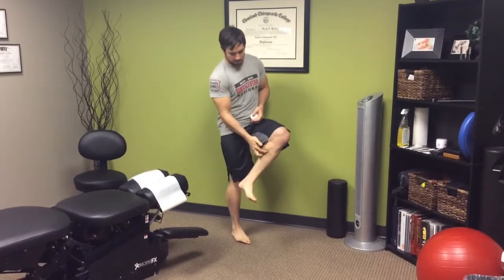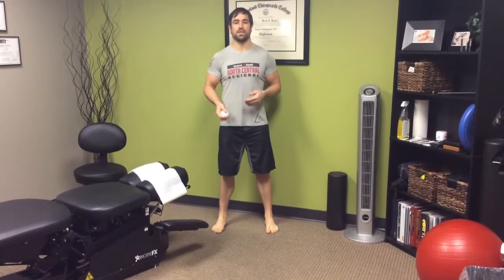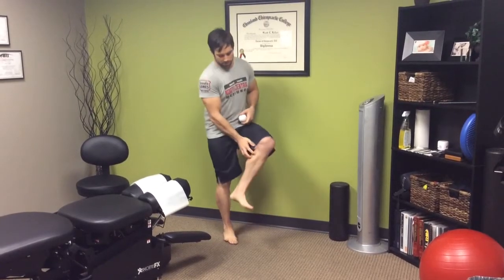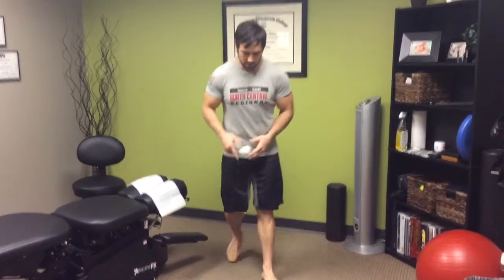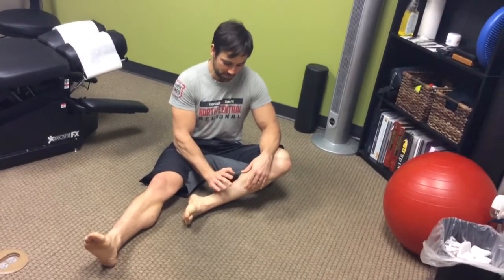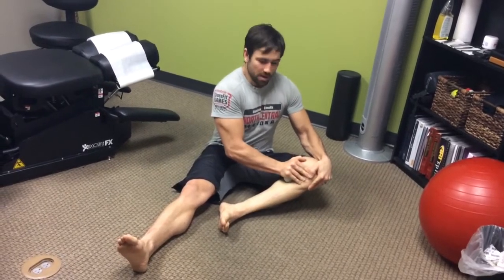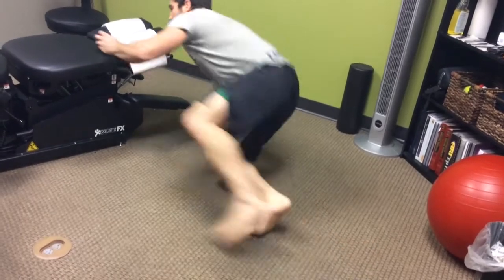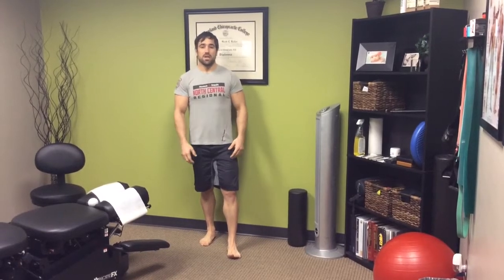Posterior Shin Release and Tripod Toe Raise Pistol